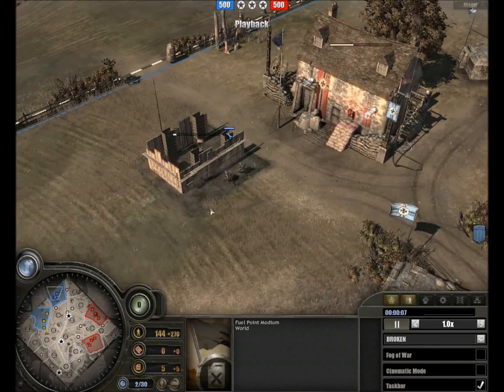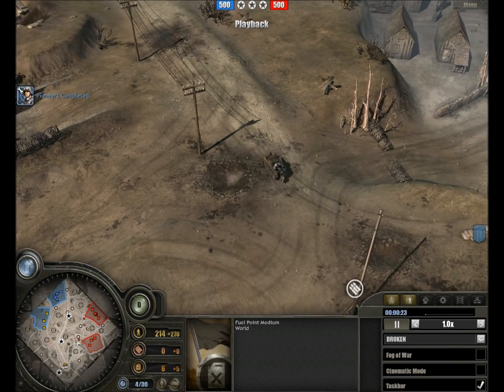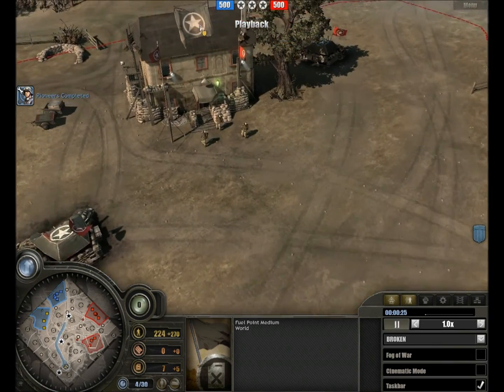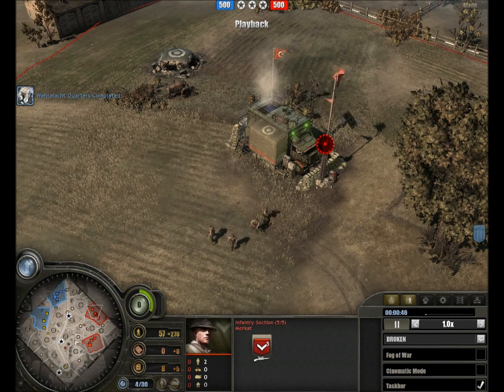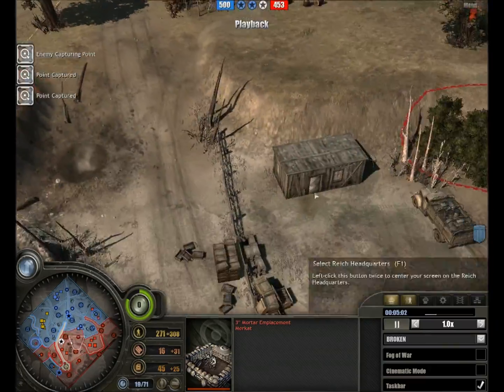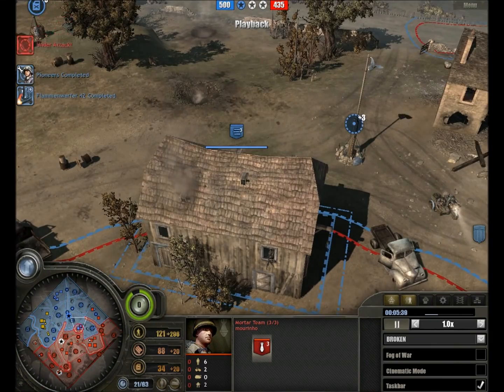Propagandacast Episode 4, Part 1. PE/Wehrmacht versus US/Commonwealth.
A 2v2 submitted by broken featuring fighting on Point Du Hoc and a good example of why not to go heavy on the emplacements.